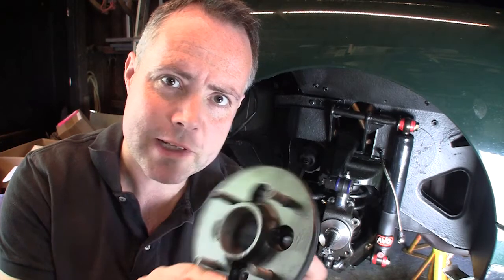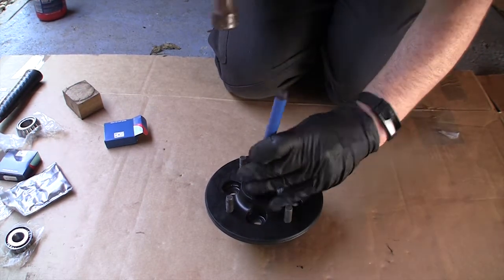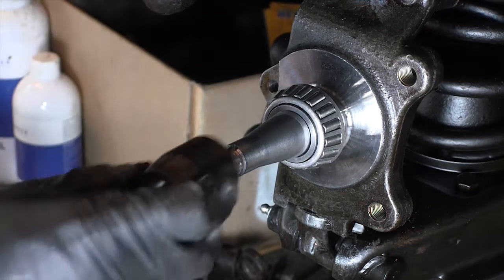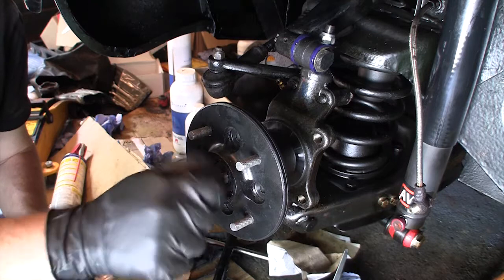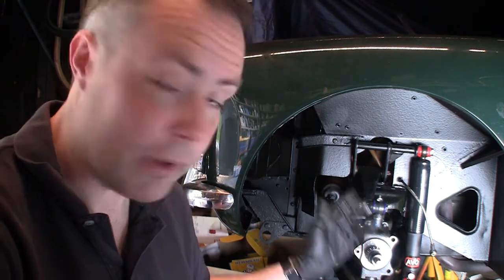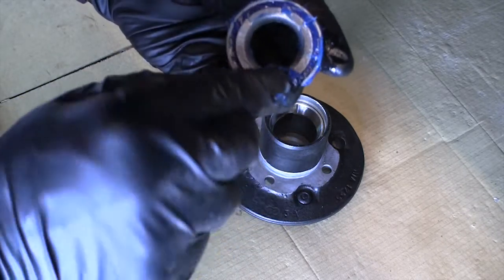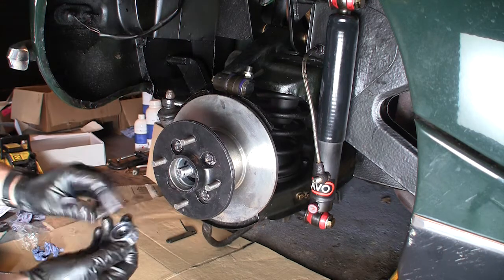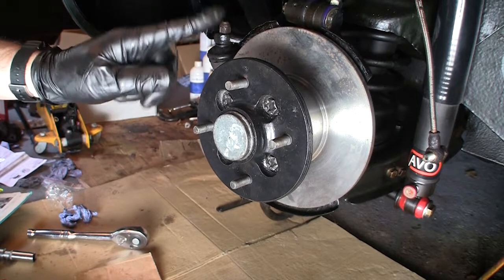Upgrading to taper roller wheel bearings on front axle of the 1275 MG Midget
In this episode we fit the new tapered roller bearings to the front axles as an upgrade over the standard wheel bearings for our 1973 MkIII MG Midget.
Taper roller bearing kit for MG Midget is an upgrade over the standard front hub bearings which are angular contact ball bearing type. These original bearings work well but does not allow for any adjustment as the bearings wear. Taper bearings provide better support for fast road and competition applications. The kit utilizes the standard bearing spacer for a simpler installation.
We fit the bearing shells to the hub using a hammer and drift; which is how to do this if you don’t have access to a press and a suitably sized socket etc. to press the bearing shells into position.
After a dry fit we measure and set the end float in the front axle to between 0.002 and 0.004 of an inch in a similar way that the MGB front hubs are set with their taper bearings. We discover our dial gauge doesn’t quite have the accuracy we are needing (we ended up borrowing a more accurate gauge to check and seemed to be ok at 4 thousands of an inch).
Once the end float is set we pack the bearings and assemble the hub to the axle; not forgetting to fit either the dust shield or the new brake disk.
Thanks for watching and please give us like, if indeed to you did, which really helps the channel grow and leave any comments you may have to help us improve the channel or to let us know things you want to know about the car or see being done.